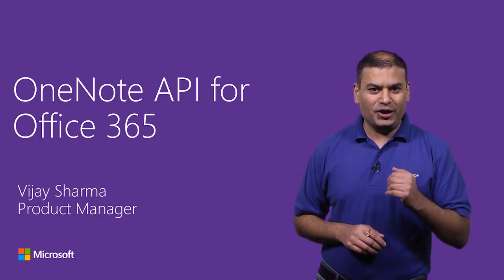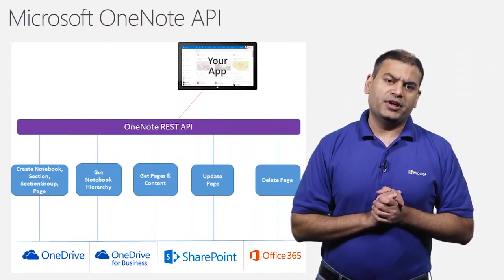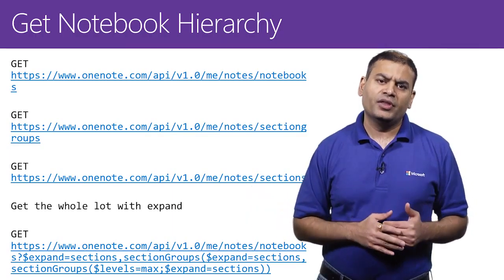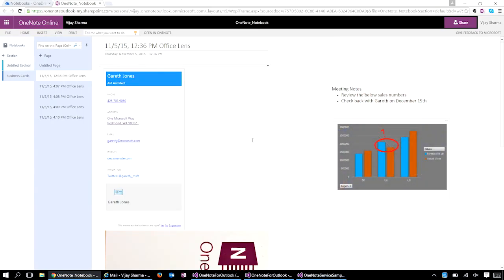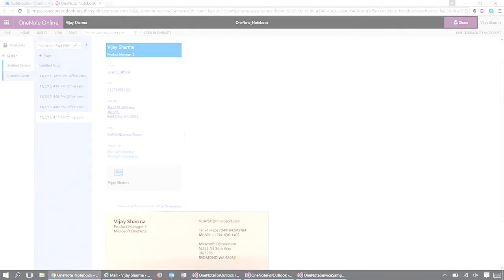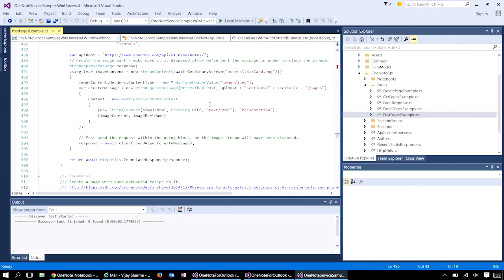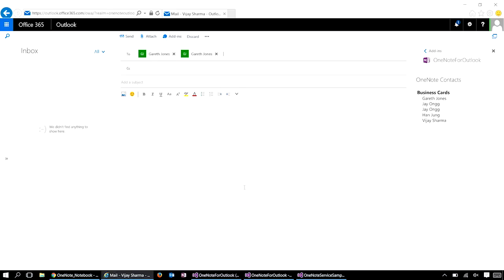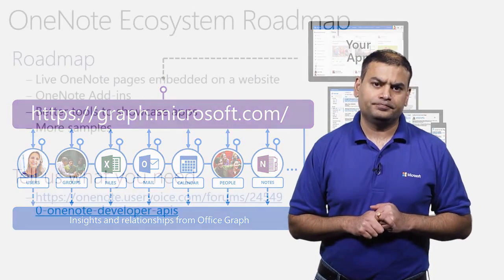Connect 2015 Connecting to OneNote in the Cloud with Office 365 APIs